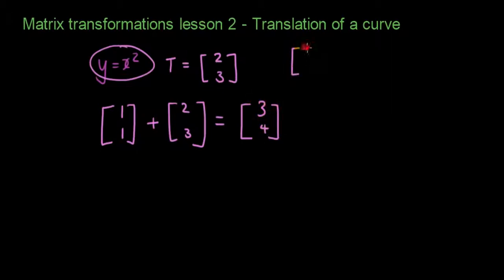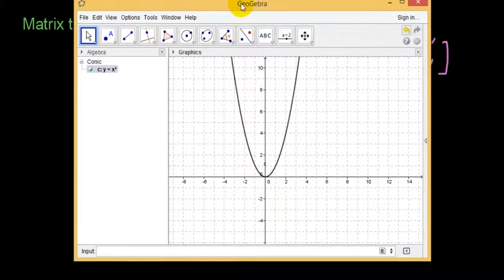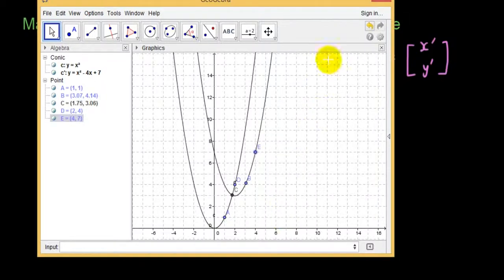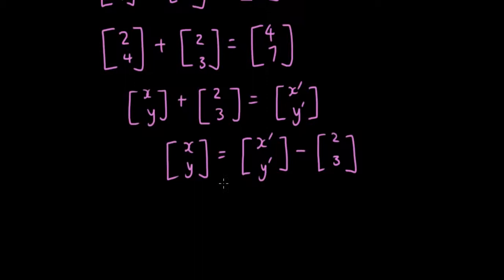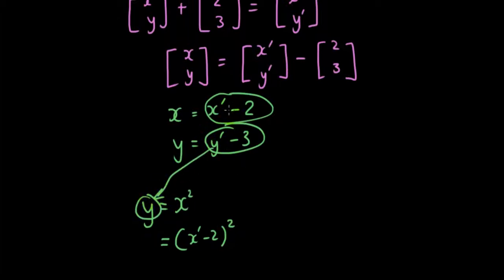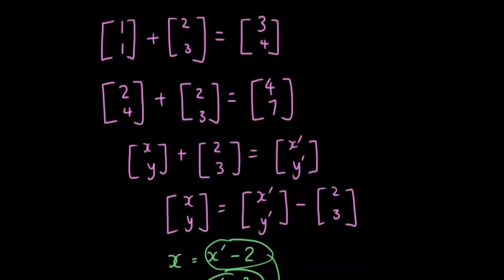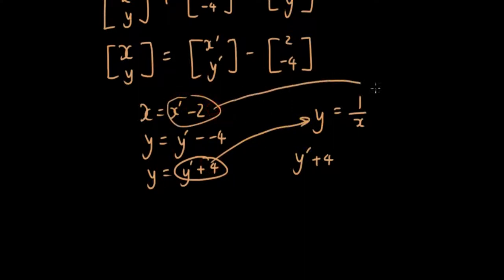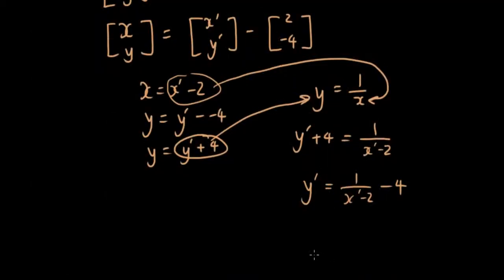Linear transformations with Matrices lesson 2 - Translation of a curve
In this lesson we talk about how to translate a curve and find the equation of the image.